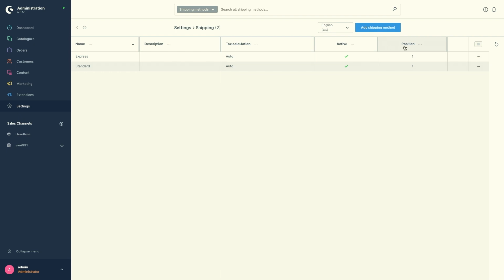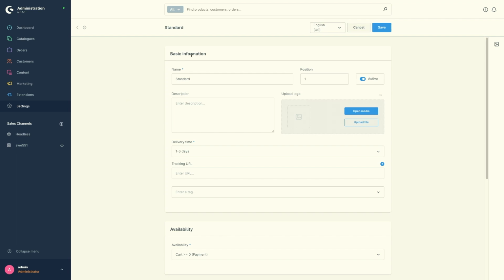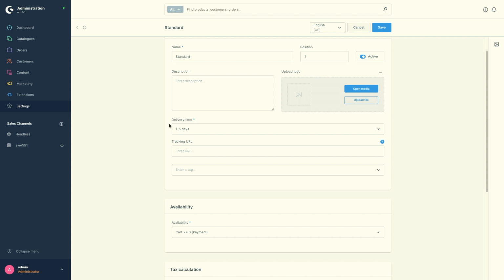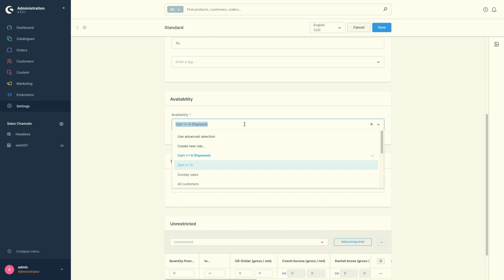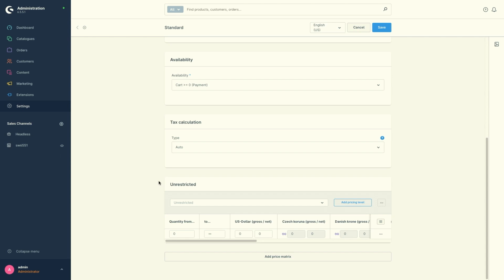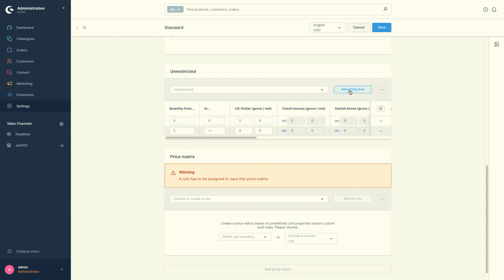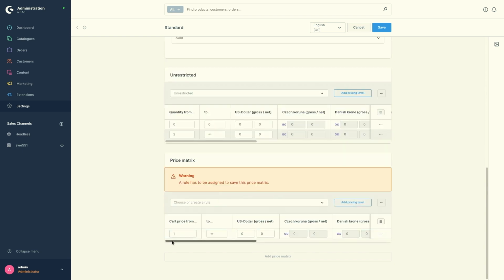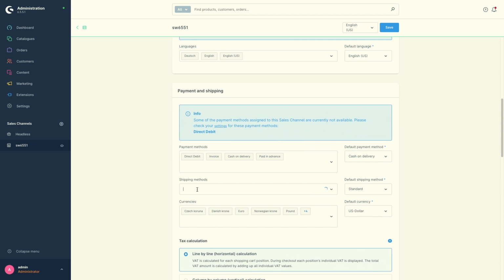Setting up shipping costs (Shopware 6 Tutorial EN)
In this video Rachel shows you how exactly the shipping costs can be configured and set up in Shopware 6. You can learn more about this here in our documentation